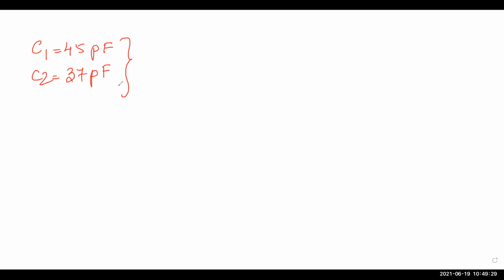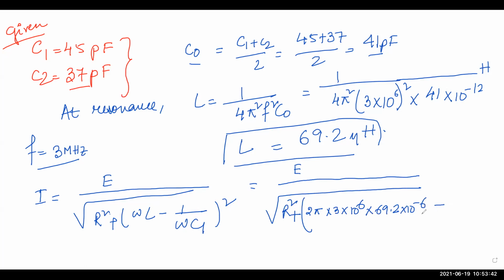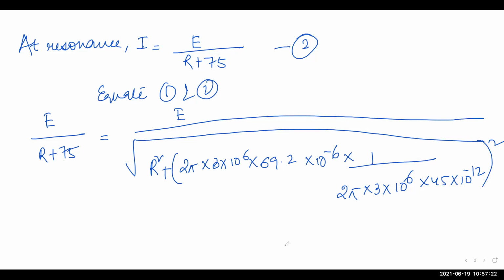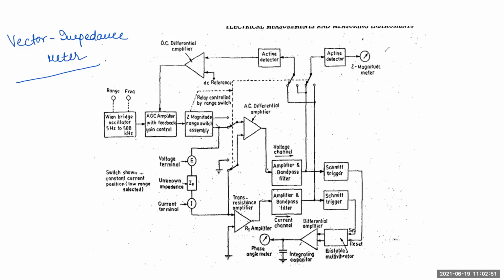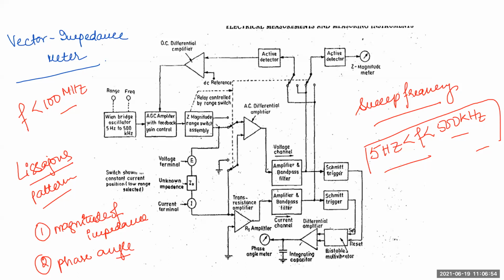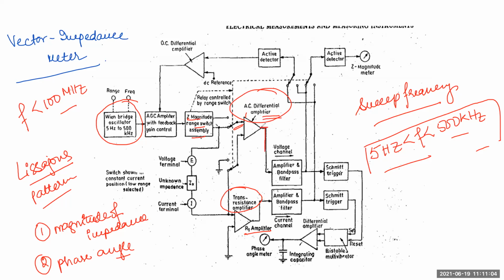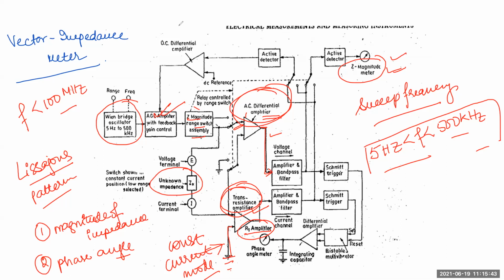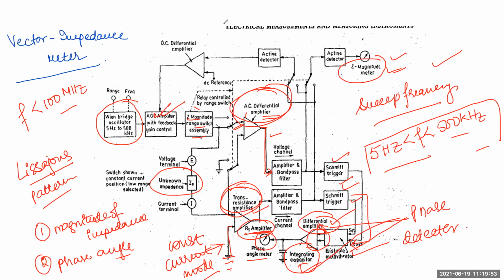EC605N_EMI_ECE 6th Sem_Lec 26